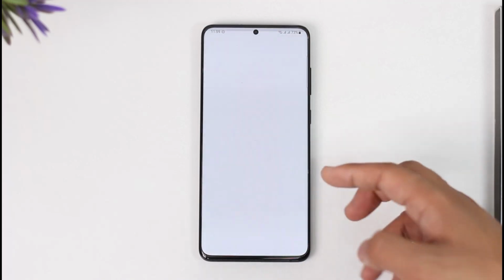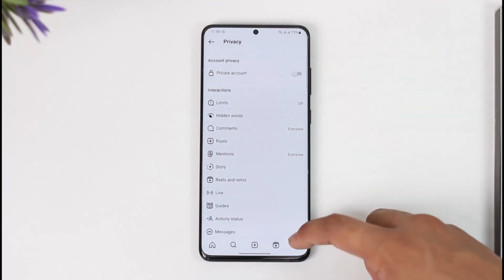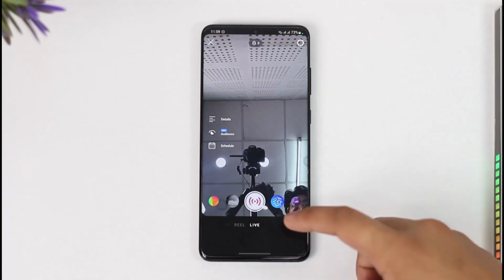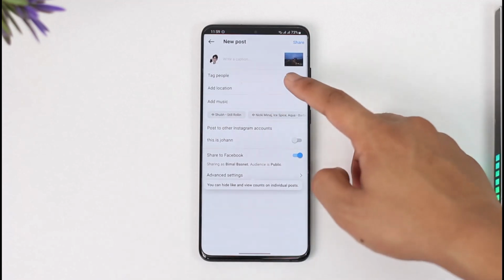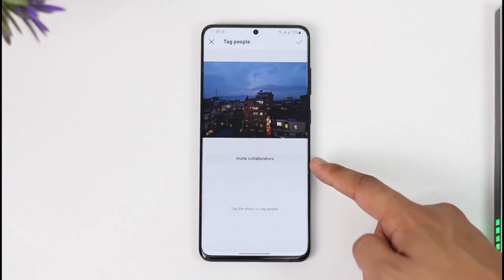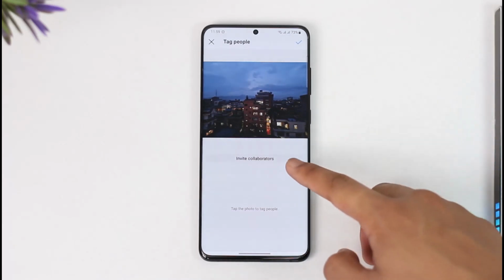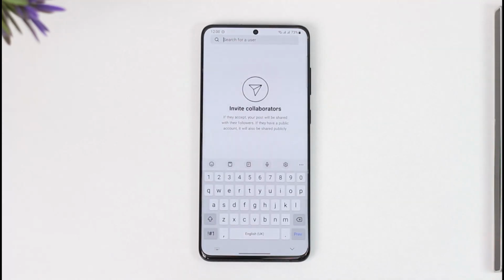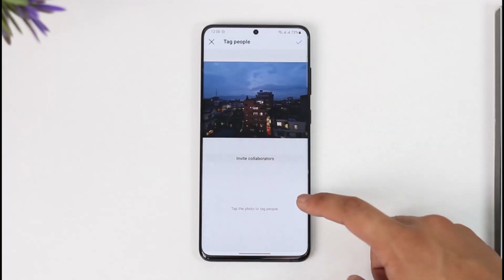How to Invite Collaborators on Instagram Private Account !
In this tutorial video, I am simply going to show you how you can invite collaborators on a private account on Instagram.

~ Chapters:
0:00 Introduction
0:11 Invite Collaborators on Private Account
1:22 Conclusion